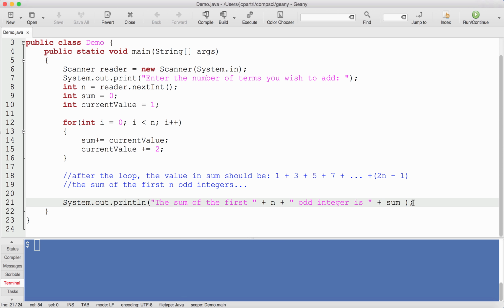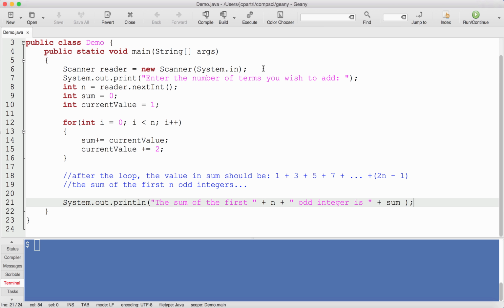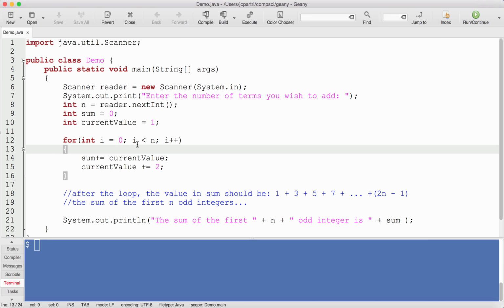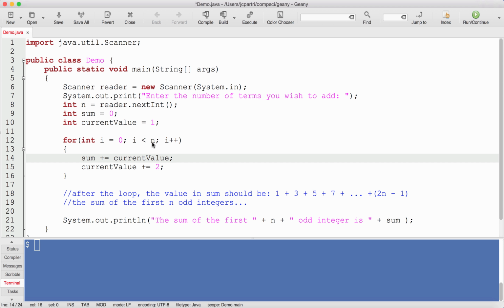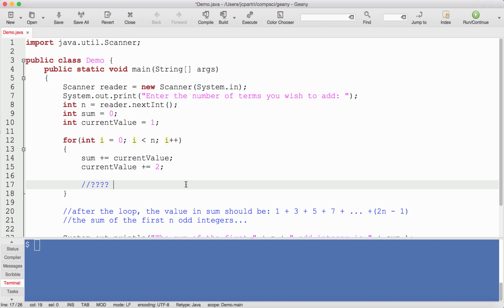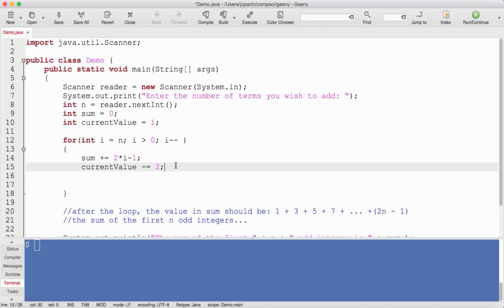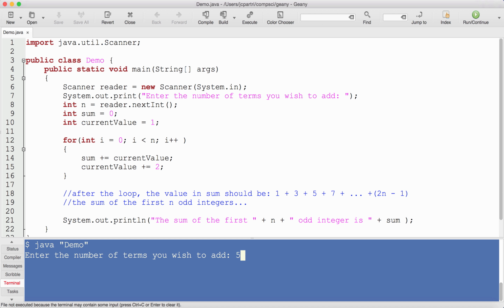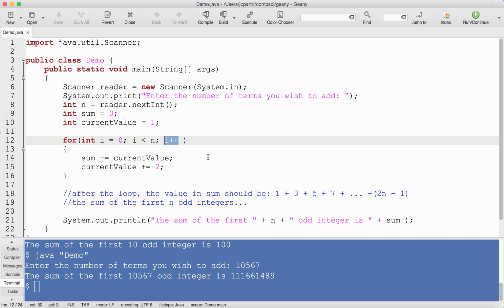Java - For Loops